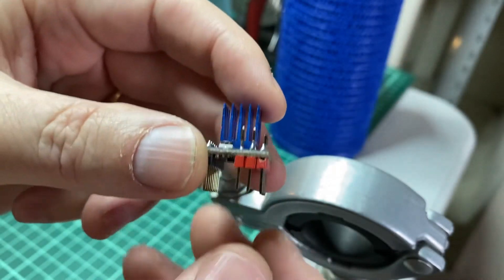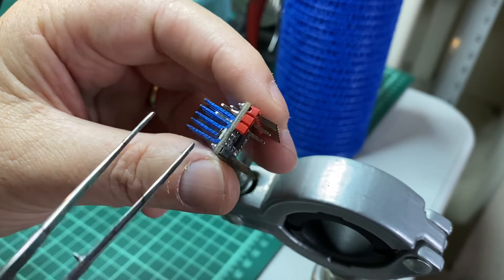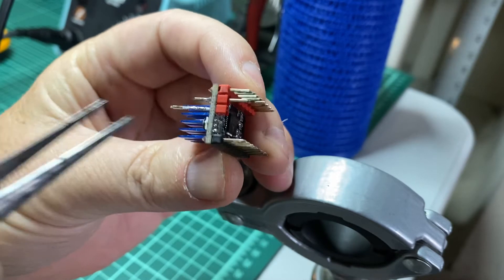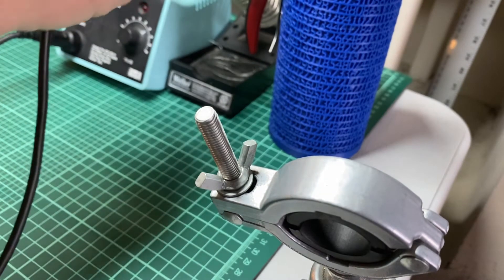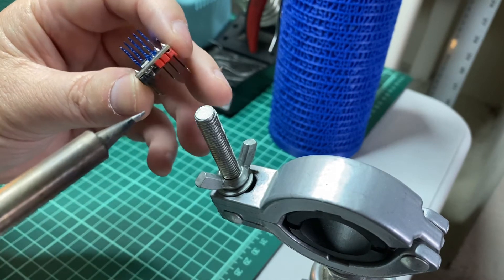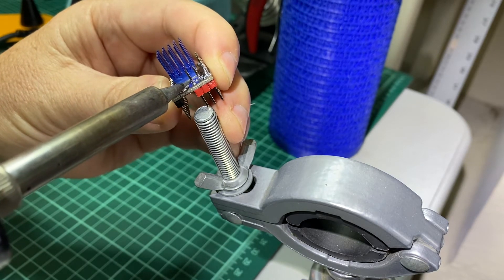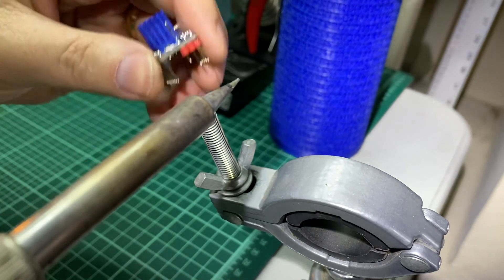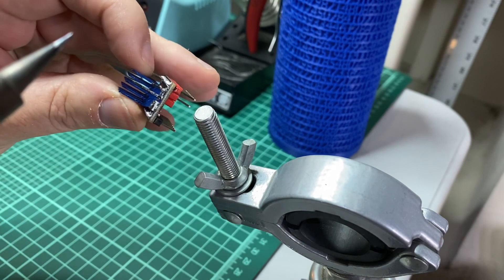TMC 2209 disable sensorless homing (fix for physical end stops not working)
In this short video I will show you how to remove the DIAG index VREF pin so that your Ender 3/5/10 works properly with your physical end stop switches.

If your printer’s nozzle is slamming into the frame when you auto home after installing TMC 2209 DIPs, this video is for you.